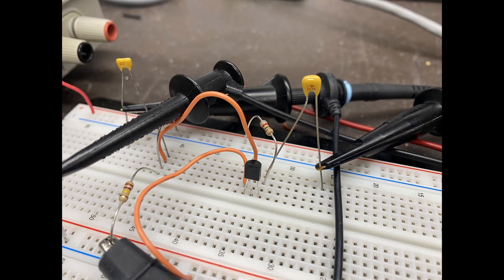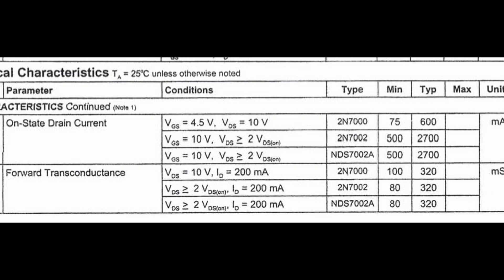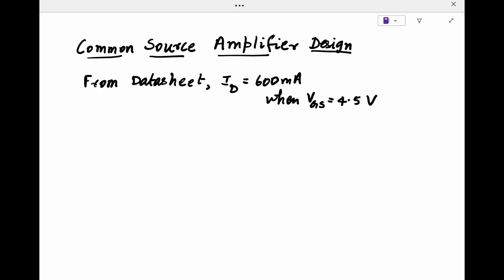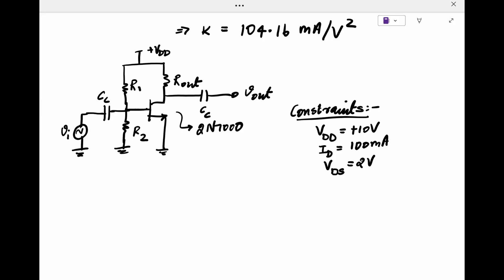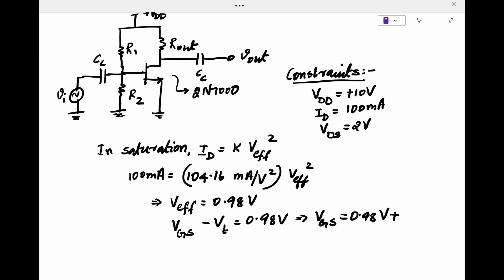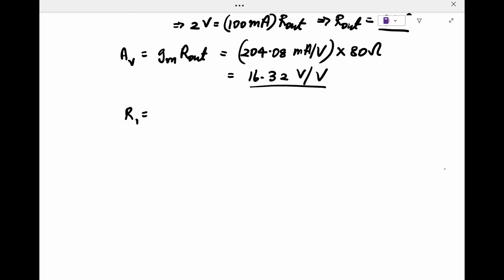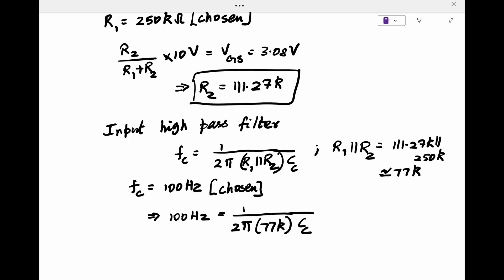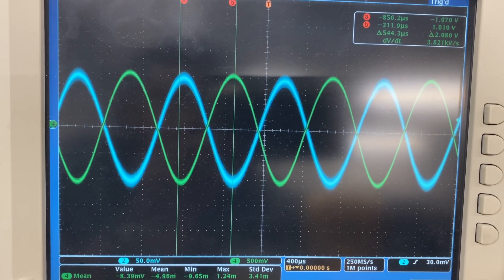Design and Build a practical MOSFET Amplifier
In this video, we'll discuss a step by step approach to design, build and test a common source MOSFET amplifier.
I have used 2N7000 device for this application.